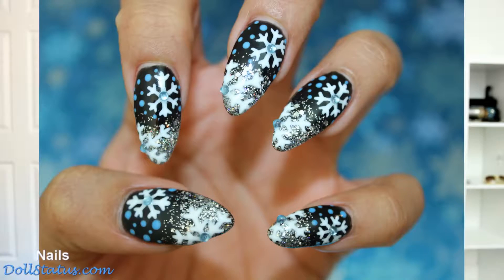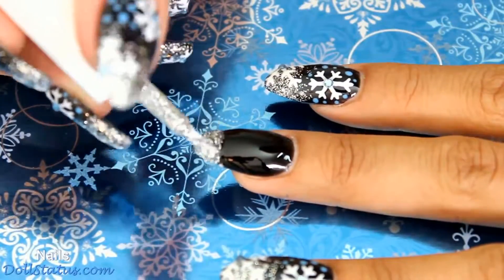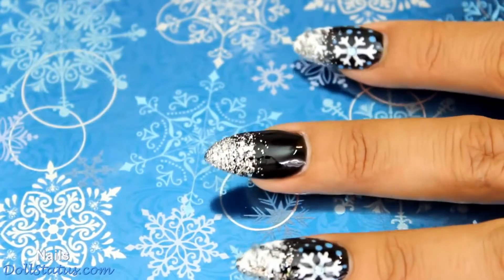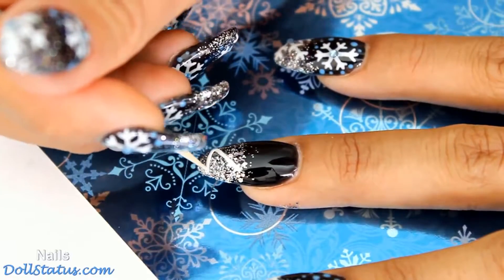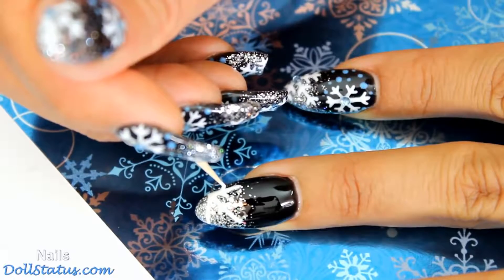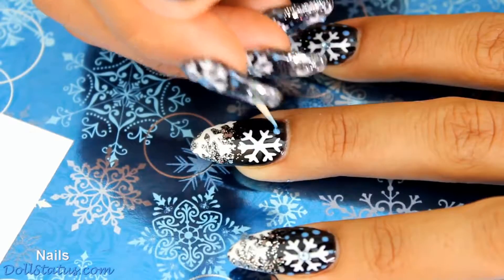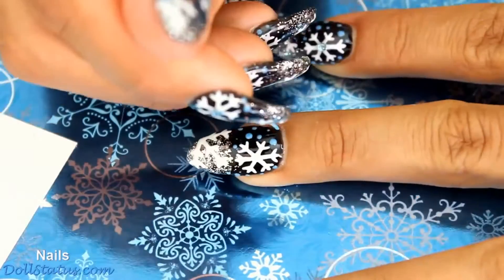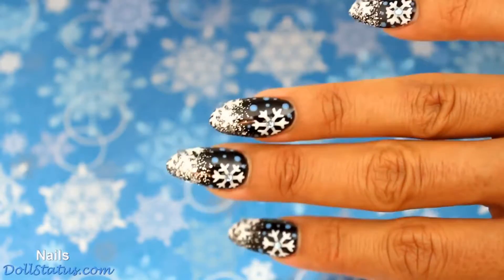Winter Gel Nails 2 nail art with Gelish gel polish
nails
nails art
nails tips
nails polish
nails desings
nails shapes
nails care
how to nails care
amaznig nails art
best nails tips
best nails art
best nails desings
best nails polish